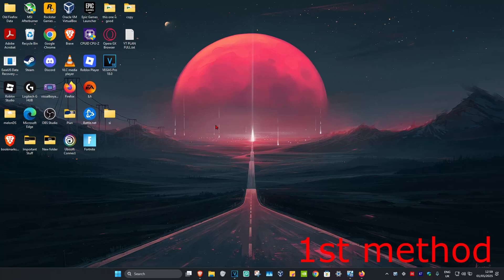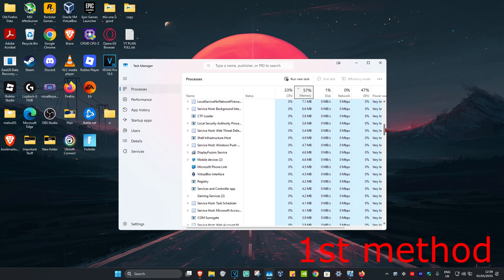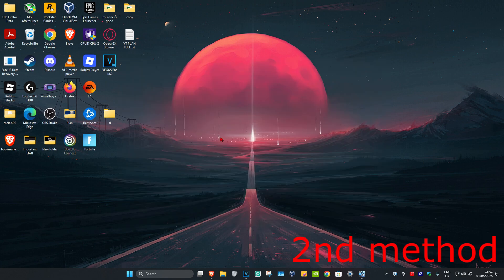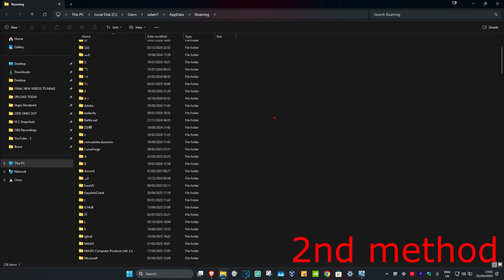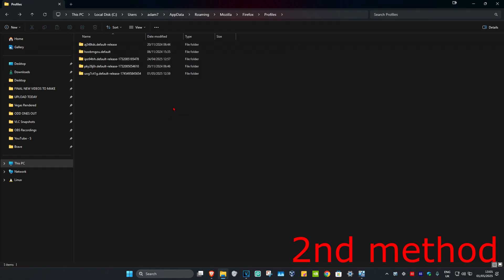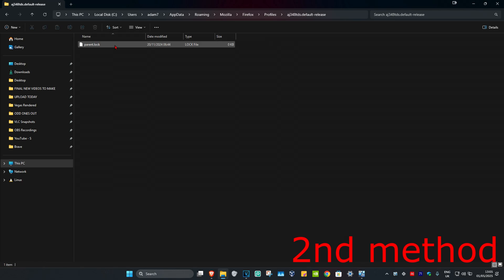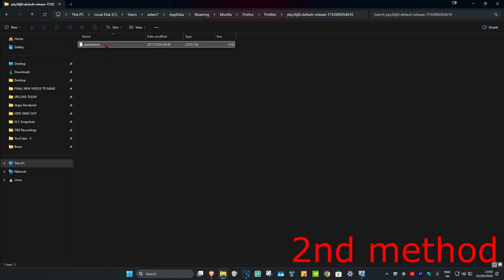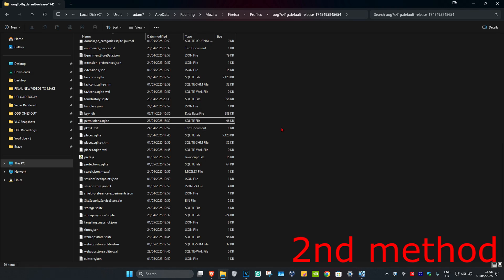How To Fix Firefox is Already Running But Is Not Responding Error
In this tutorial, I’ll show you how to fix the "Firefox is already running but is not responding" error. This issue usually happens when Firefox doesn’t shut down properly and leaves a process running in the background.

Issues addressed in this tutorial:

How to end the Firefox process using Task Manager
How to check for locked profiles in Firefox and fix them
Using Firefox's built-in troubleshooting tools
Resetting or reinstalling Firefox if the problem persists
Additional tips to prevent this error from happening again

This works on Windows 11, Windows 10, and other versions of Windows.